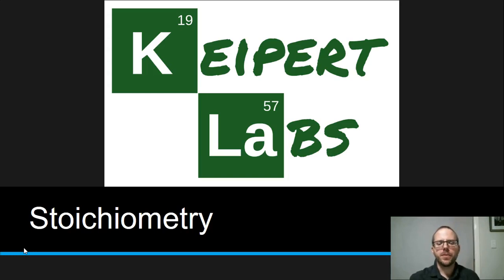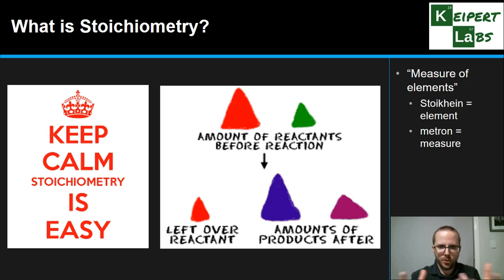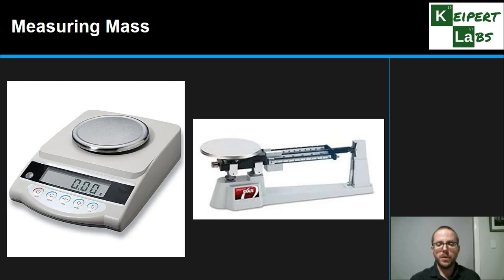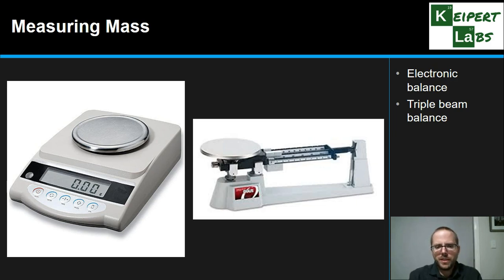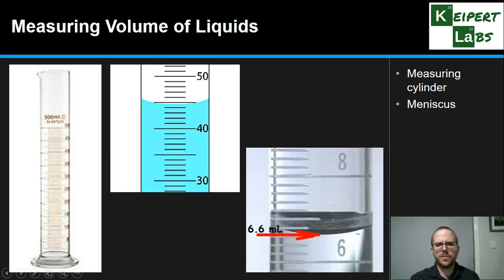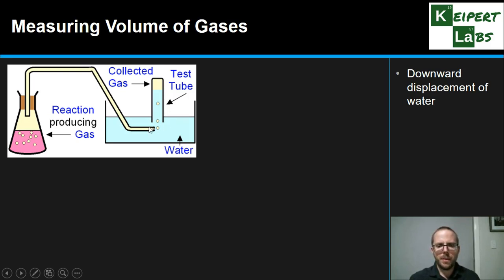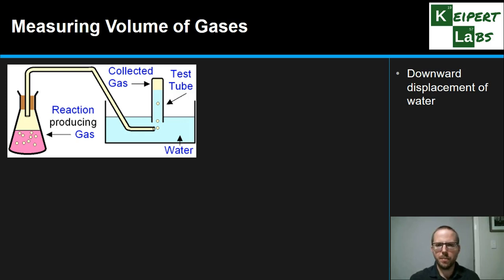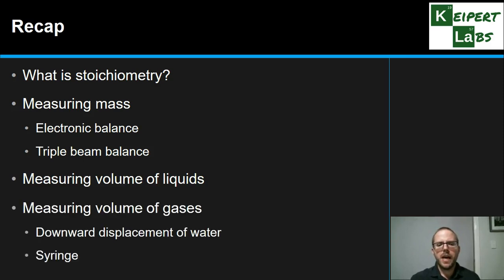Stoichiometry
In this episode of Keipert Labs, we introduce the concept of stoichiometry, the "measure of elements" in chemistry. We'll see more of what this means, its importance in quantitative chemistry and then look at different techniques we use to measure quantities like mass and volume. Tune in to find out more!